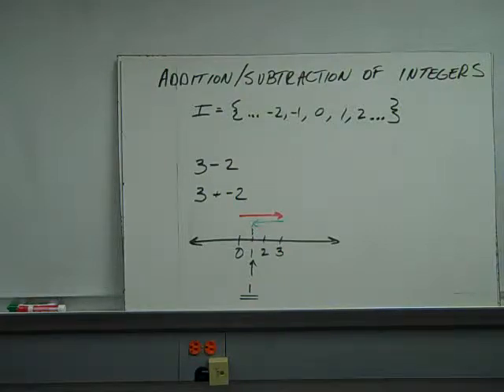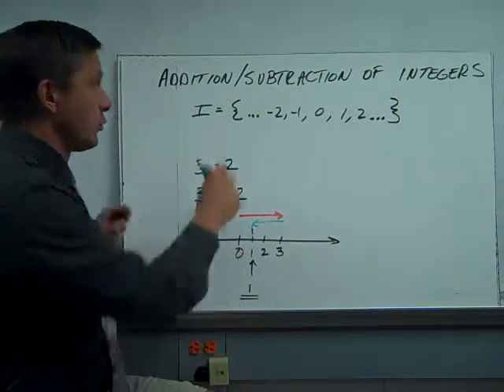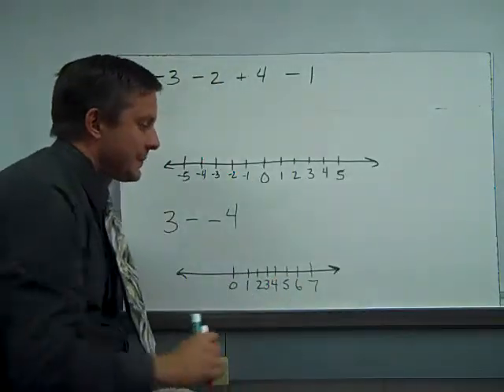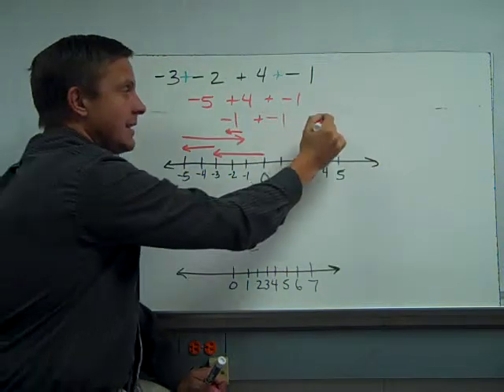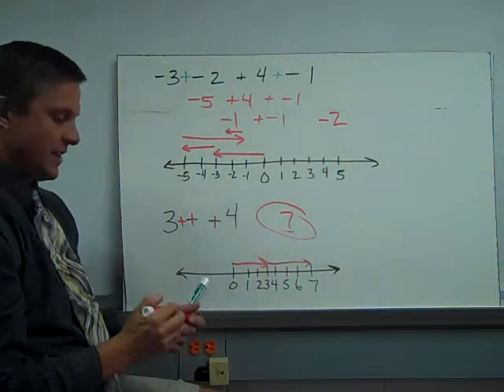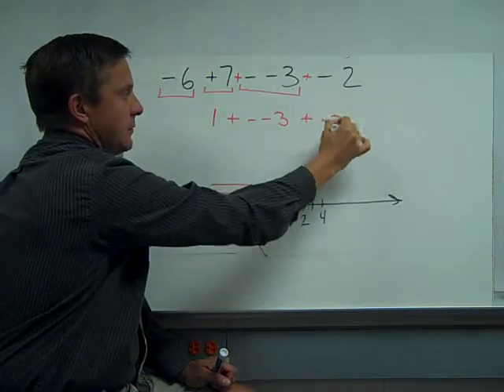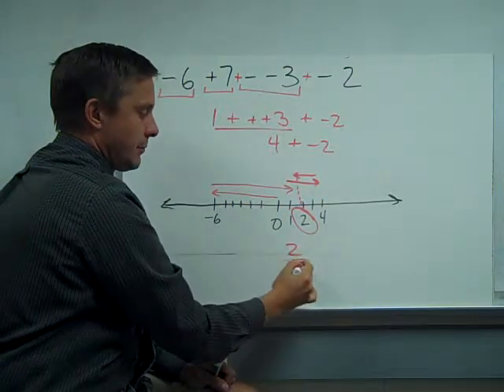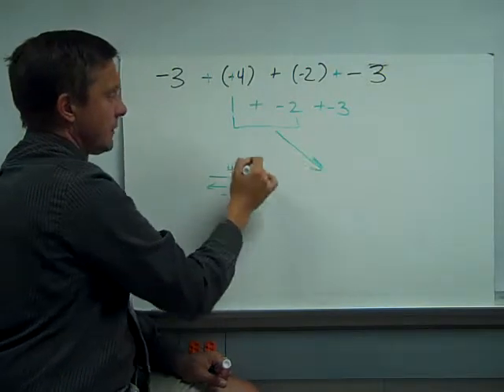Addition & Sutbtraction of Integers -- Juda math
Addition & Sutbtraction of Integers
Using number line!